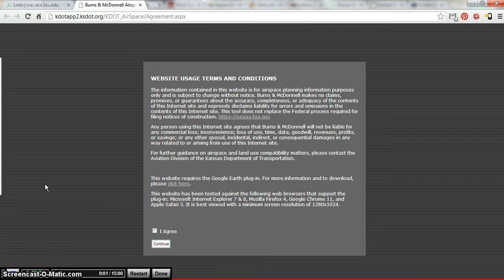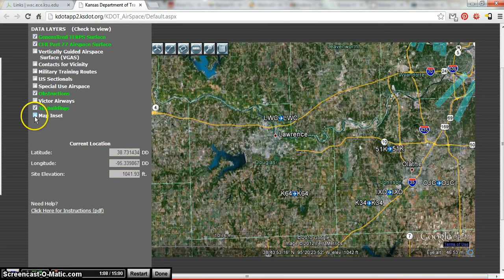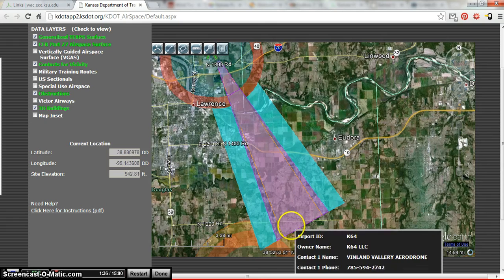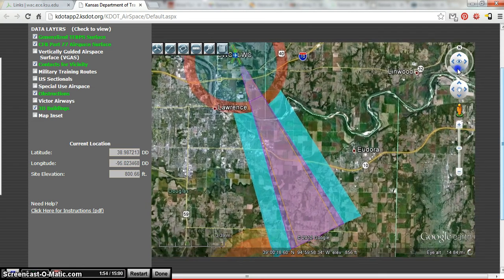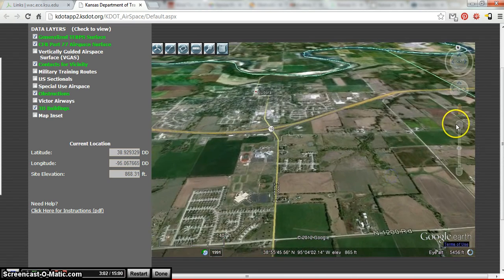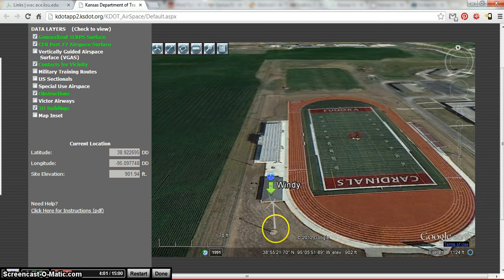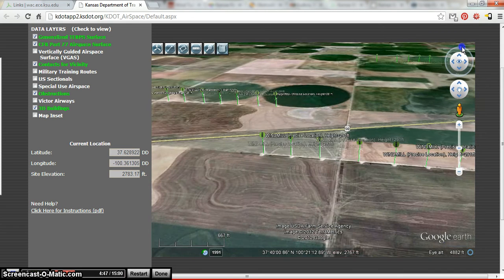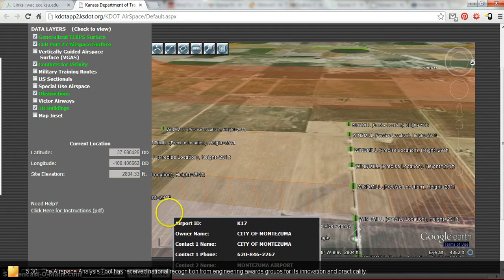Airspace Analysis Tool Tutorial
The Airspace Analysis Tool, a product of the partnership between Burns & McDonnell Engineering and the Kansas Department of Transportation Division of Aviation, helps land developers in the state visualize their proposed locations for towers or construction projects that could potentially require approval from the Federal Aviation Administration.